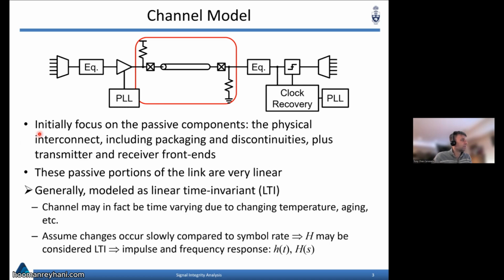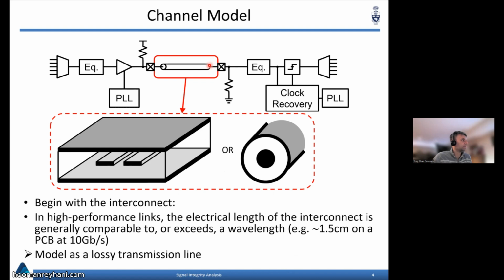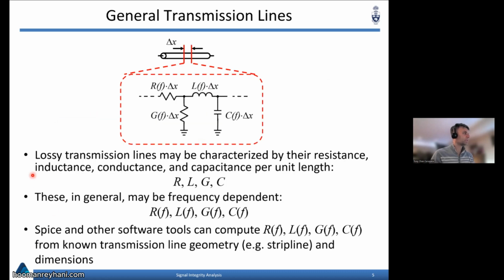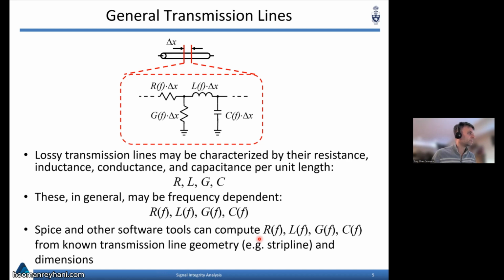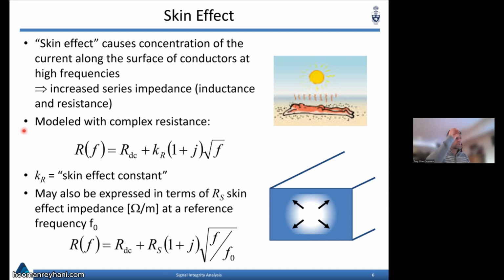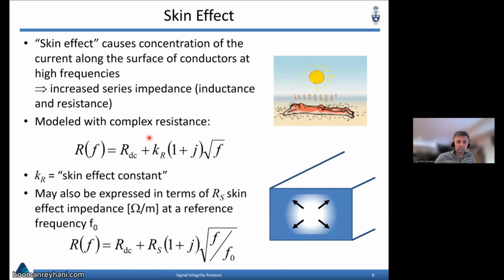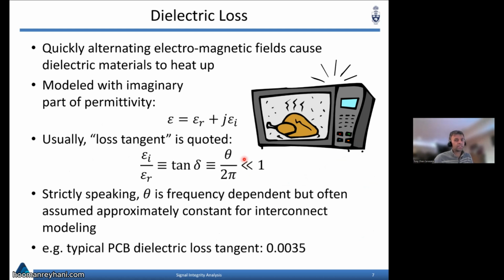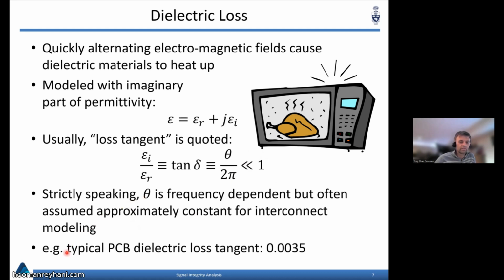"Modern Wireline Transceivers" Online Course (2023) - Prof. Tony Chan Carusone (U. of Toronto)